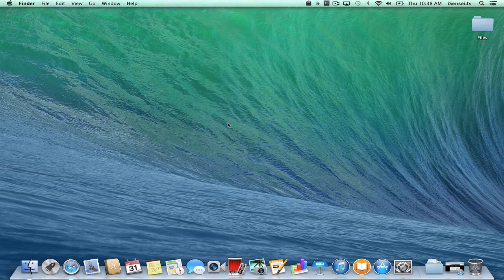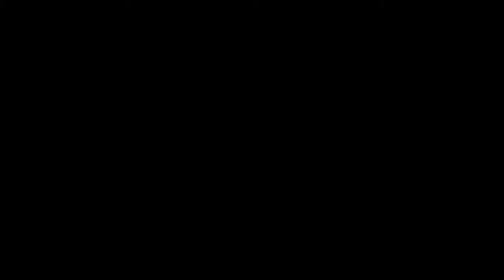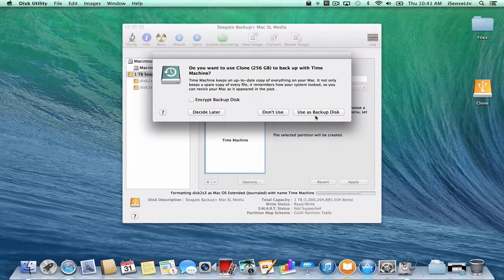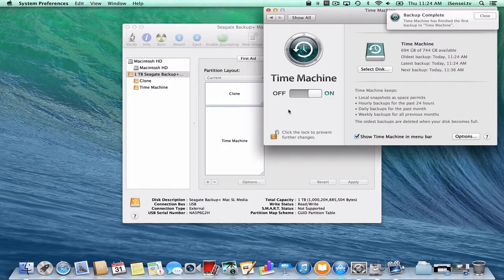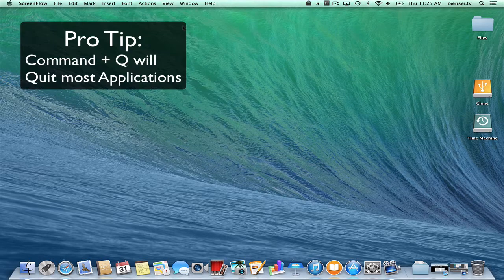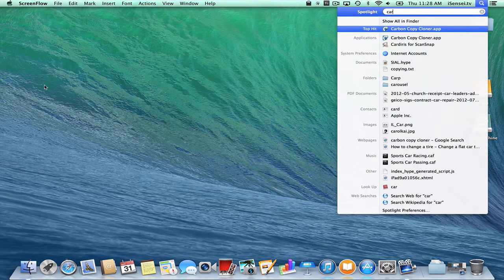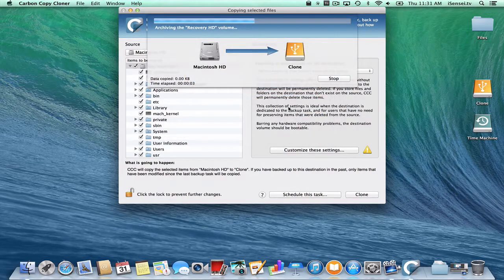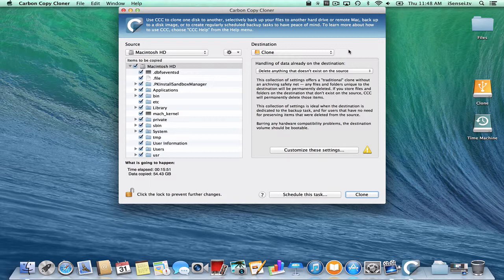OS X Mavericks- Double Backup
It's important to have good backups of your data.  If your Mac completely crashed, would you lose all of your Photos, Work, Videos?

I'll show you how to create two of the three backups I recommend to all my business clients.